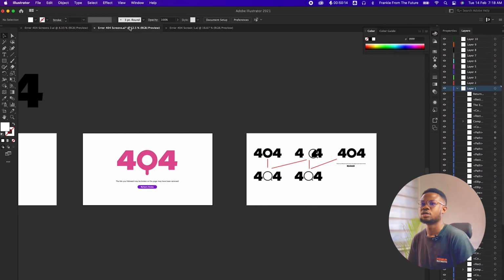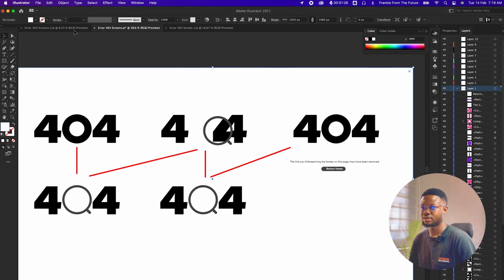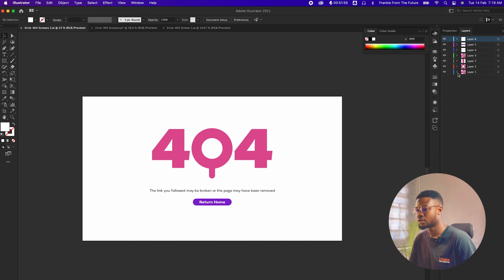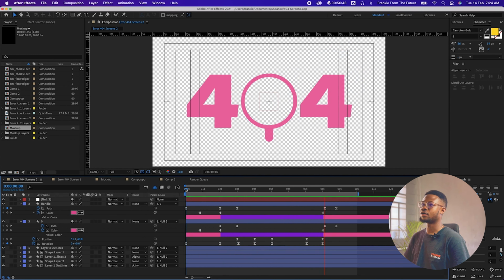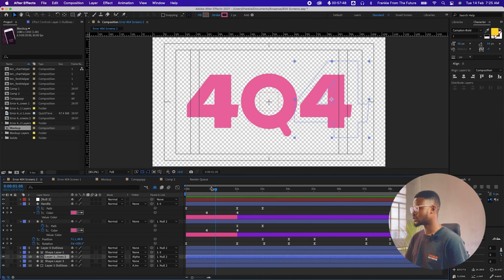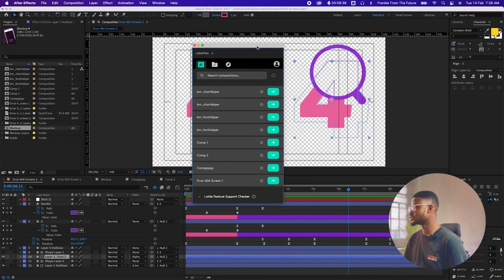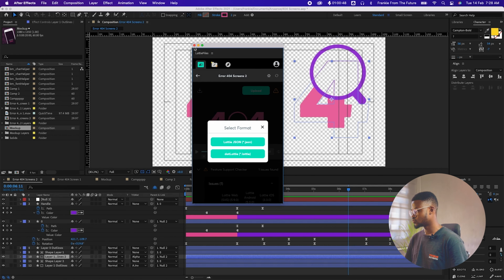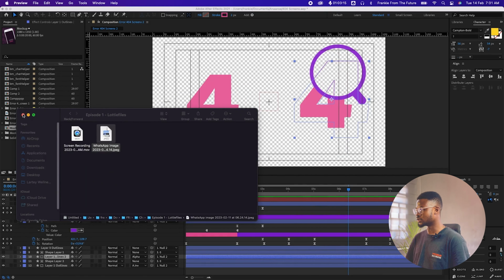How to Convert ANIMATIONS to CODE: Lottiefiles & After Effects Project Breakdown.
Sourcing animations for web and UI projects can be a pain. Now no more. In this video I show you how easy it is to convert animations into code, for your web and ui design projects.

00:00 - The Problem
00:45 - Solution
00:54 - Design
04:54 - Animation
06:45 - Rendering
10:37 - Conclusion